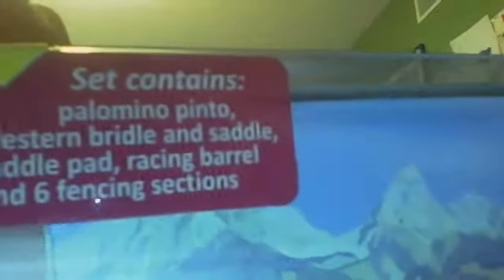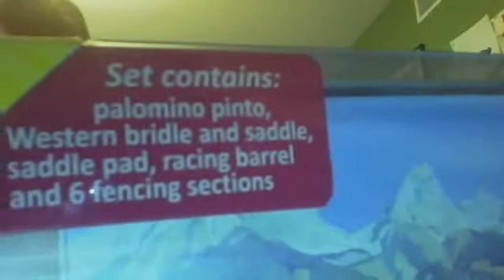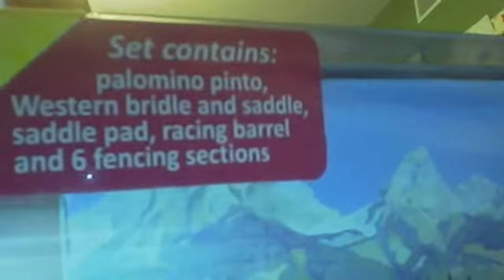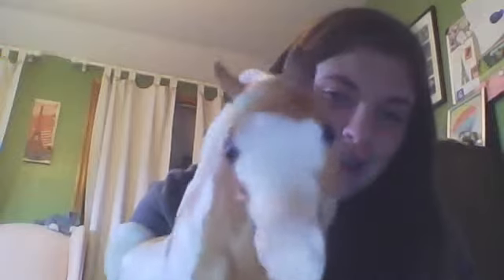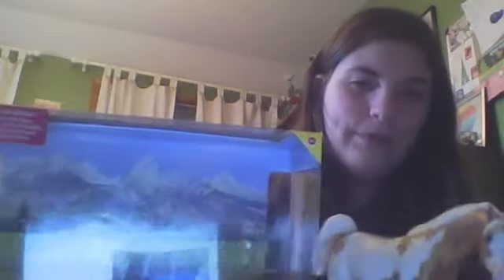Breyer Review: Classic Barrel Racing Set